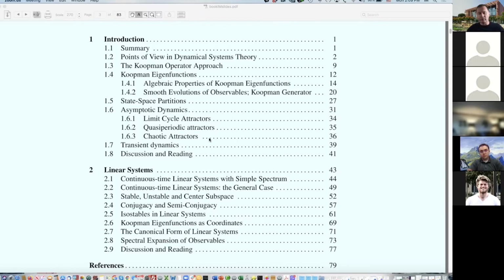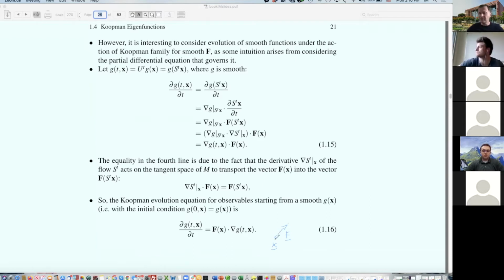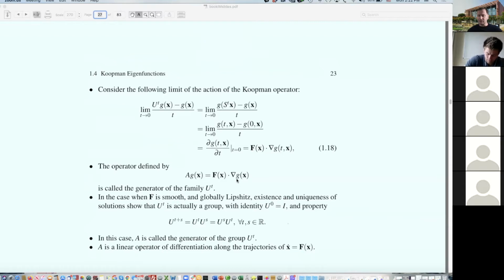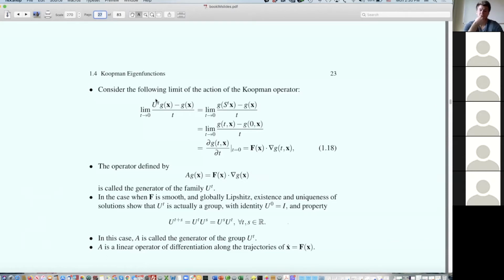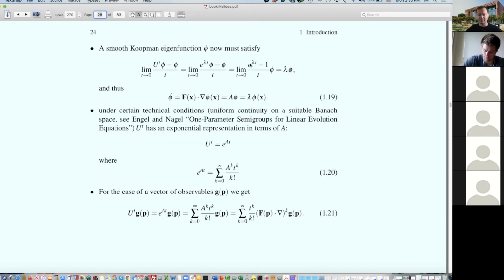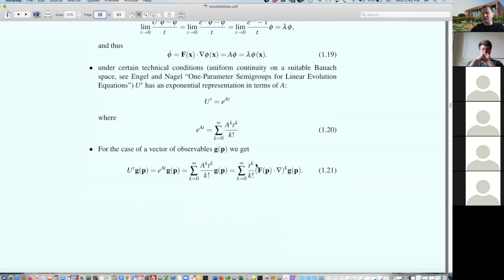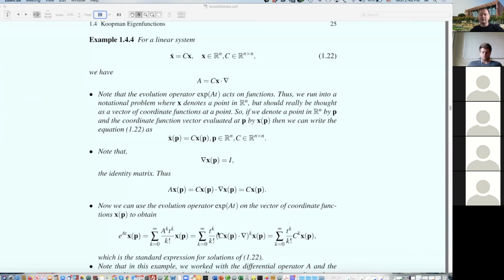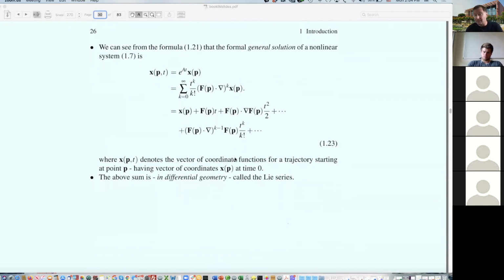Lecture3:Generator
This lecture discusses the generator of the Koopman operator evolution for continuous time evolution generated by vector fields.